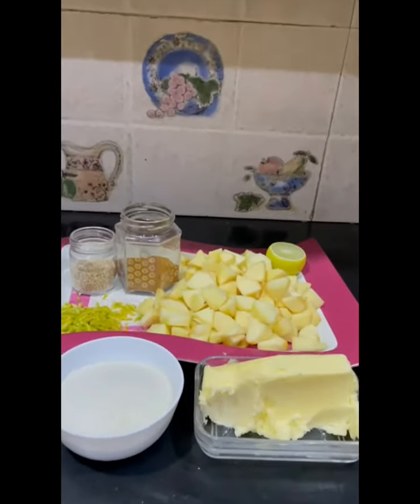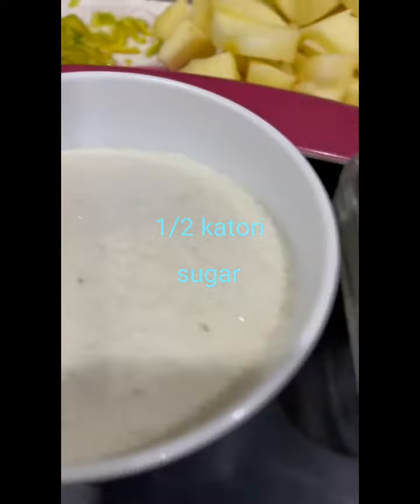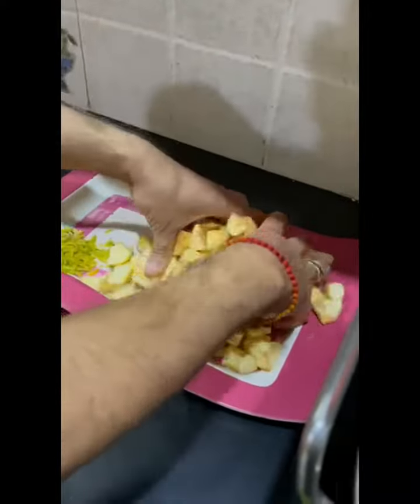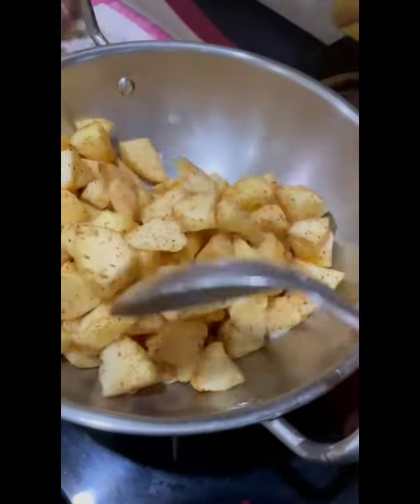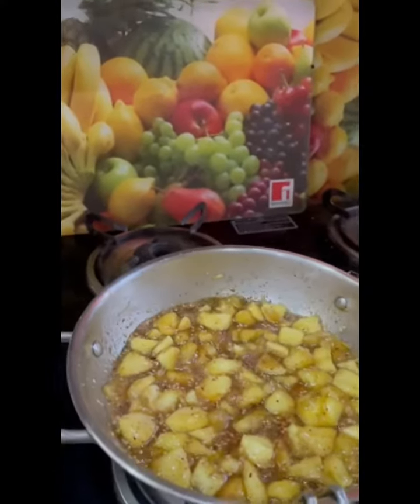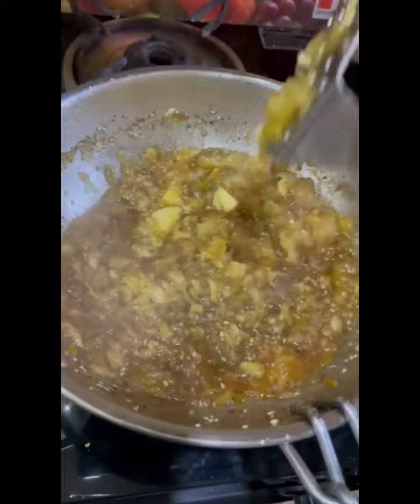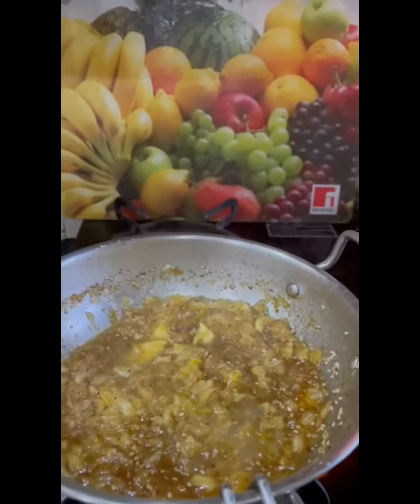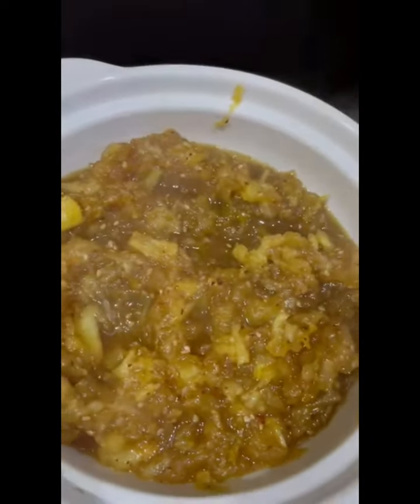Most tasty apple cinnamon recipe | How to make homemade apple cinnamon spread | apple tart sauce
In this video i have shown very easy demonstration of homemade apple cinnamon sauce/spread. I have used golden apples for making the sauce.

Also check out other recipes on my channel !